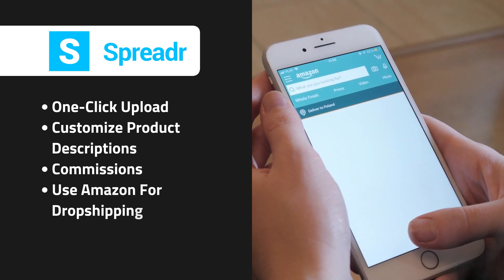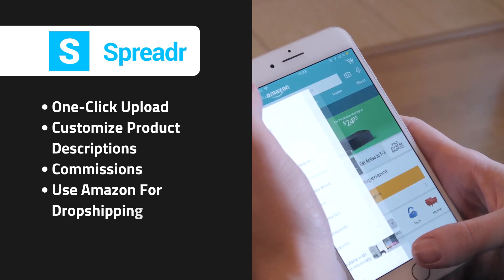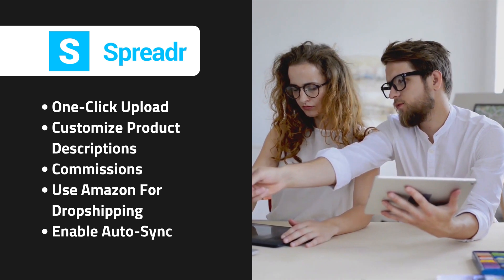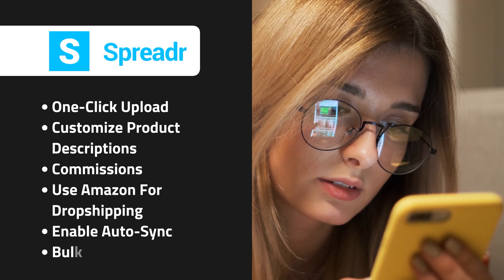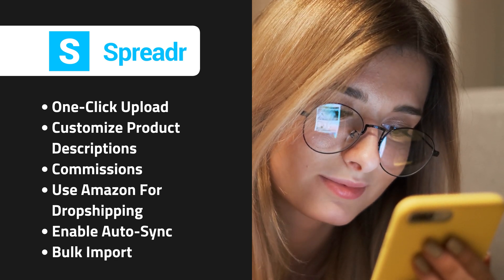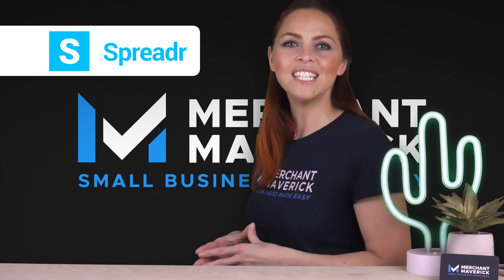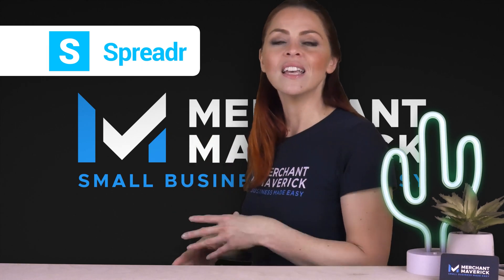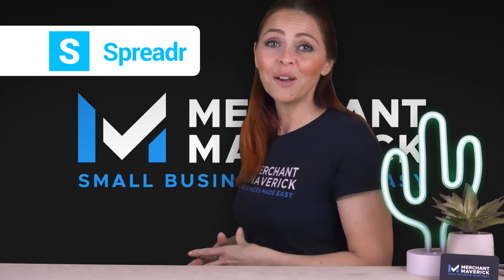The 6 Best Shopify Dropshipping Apps For eCommerce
In this video, discover the 6 best Shopify dropshipping apps! As a cloud-based platform, Shopify manages the technical aspects of operating an online store--and if you choose to dropship with Shopify, your business operations are simplified one step further. One of the easiest ways to add products to your dropshipping Shopify store is with a reliable app. Let's dive into the 6 apps!

⏱️TIMESTAMPS:
01:10 - Oberlo
02:42 - Spocket
04:40 - Modalyst
06:42 - AliExpress Dropshipping
08:49 - Spreadr
10:56 - Printful

🎥VIDEO CREDITS:
- Video editing: Sergey Tyurin
- Music: Music: Epic·logue - Joe Bagale (main theme); Sound Effects - Video Copilot pack